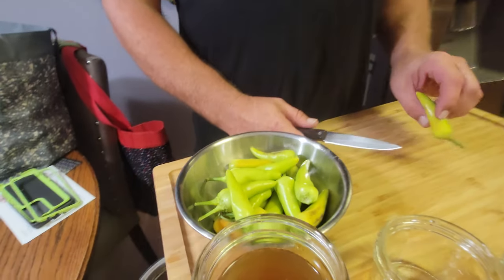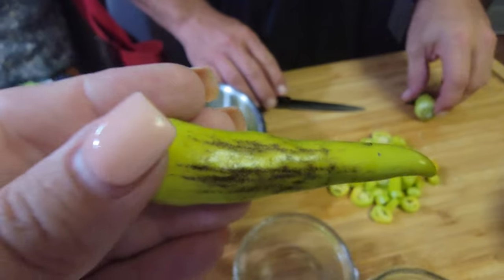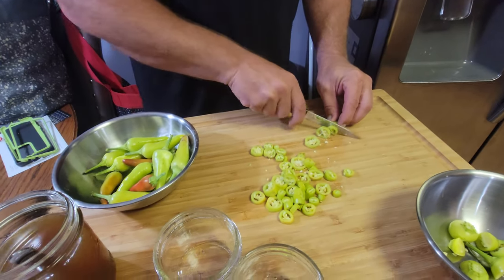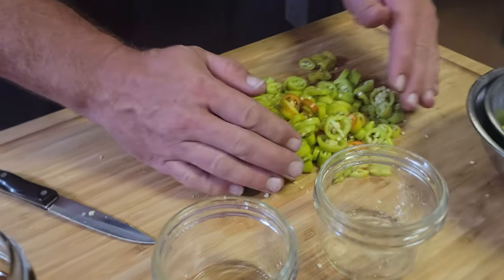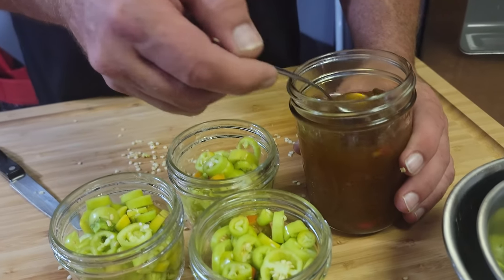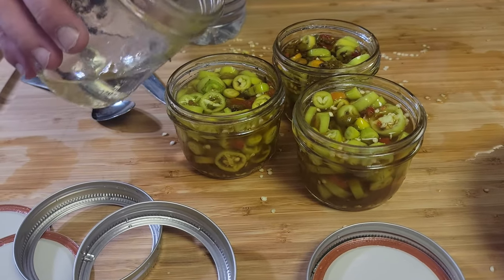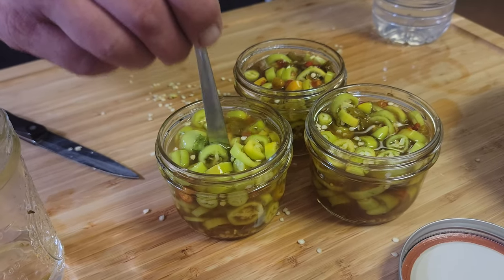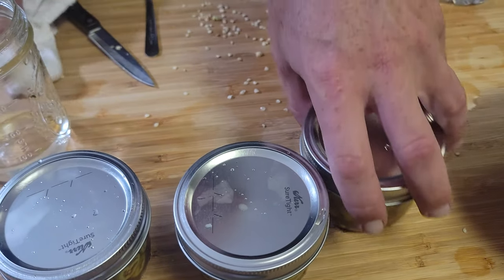Preserving Pepper Perfection With Greg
Greg preserves his precious peppers he is growing in our back yard. Enjoy! preserve preserving peppers preserving pepper

Collaboration links

St. Louis Area – Get your protein, raw milk, farm fresh eggs here!

Switch to Mint Mobile already and stop spending so much on your wireless plan. Then use the money you save to buy me lunch or something (as a thank you).

Visit Azure Standard for some awesome deals on bulk items as well as organic staples.

Want more subs?  and watch your numbers soar.

Canning Starter Kit
All American Canner
Presto Canner
Electric Canner
Ball Canning Book
USDA Canning Guidebook
The Perfect Water bath Canning Setup
My Favorite Cook Book
Electric Jar Sealer for Dry Goods
Refrigerator Lids